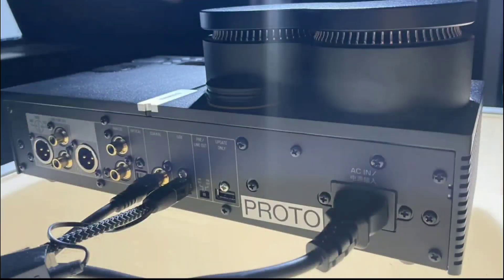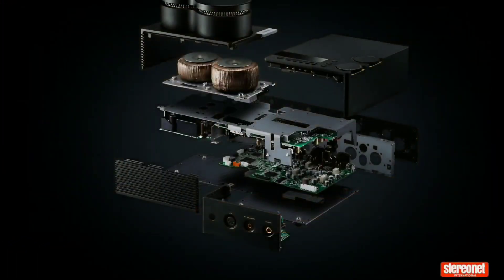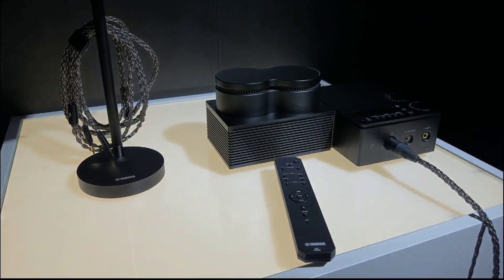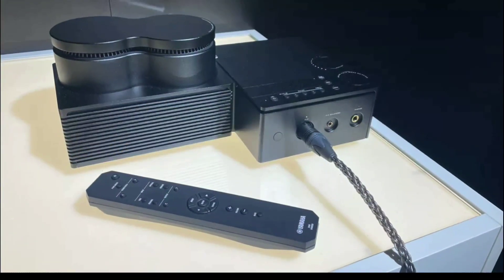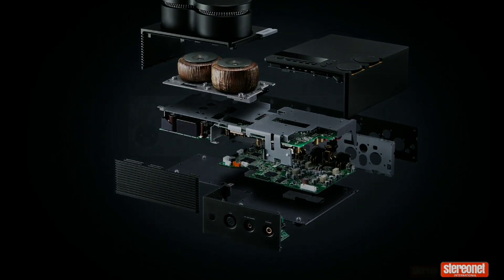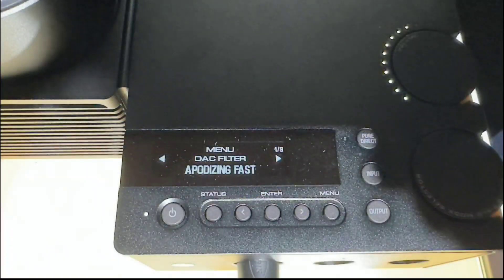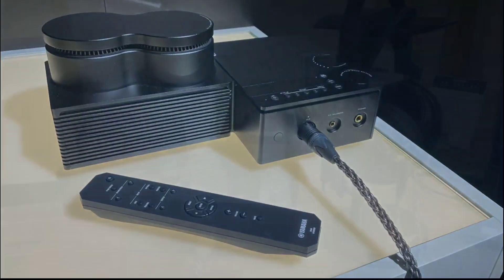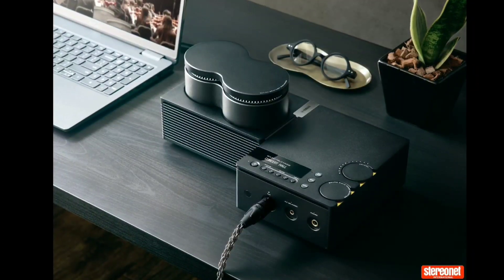Yamaha HA-L7A headphone Amplifier is Here for the exceptional Yamaha YH-5000SE Flagship Headphone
Yamaha HA-L7A headphone Amplifier

Yamaha has officially announced the headphone amplification partner for its YH-5000SE headphones, following worldwide previews of the anticipated component in recent months.

While the L7A might be its debut headphone amp, the company certainly has a rich history of amplifier engineering as its foundation. Indeed, the Japanese brand says it took the patented Floating and Balanced Power Amplifier technologies at the core of its pre, power and integrated stereo amplifiers, and optimised them for headphone applications.
Yamaha has seemingly taken exceptional care to limit noise and distortion in the name of clean, high-quality power and performance. Firstly, the three circuit boards (the main board that handles minute signals, the amplifier board, and the power supply board) are isolated from one another.
All circuitry is supposedly entirely independent of the ground, cancelling the effects of external ground-related noise, and the post-DAC stages have balanced circuity for fully balanced transmission (balanced conversion is also built in for conventional unbalanced inputs for consistency across the input sources).
Then there’s a dual toroidal transformer design, with the power supply using independent transformers for the minute-signal circuitry in the front stage and the amplifier section in the second stage. These two transformers sit directly above the power supply board, minimising the power supply path and creating a distinctive L-shaped chassis. Speaking of which, Yamaha promises to have created a highly rigid, 5.3kg-heavy chassis here to minimise the effect of vibrations – the top panel is made of 8mm-thick aluminium, the toroidal transformers are mounted firmly onto a 2mm-thick steel plate, and there’s also a double rear panel, and a unique heavy-duty housing featuring a bottom cover at the end. Five conical feet – one at each corner – with dampers between them and the bottom panel help absorb vibrations too.
The HL-L7A is unsurprisingly a digital-friendly machine, with USB type B, coaxial, and optical inputs fed by ESS Technology’s top-tier ES9038PRO 32-bit, 8-channel DAC chip, which features a dedicated master clock utilising a crystal oscillator with ultra-low phase noise, and applies four-channel conversion to both the left and right sides, in the name of accurate conversion.

There are also XLR and 4.4mm Pentaconn balanced headphone outputs in addition to a single unbalanced headphone connection, plus XLR and RCA pre-out/line-out outputs to allow the L7A to also be used as a DAC or preamplifier.